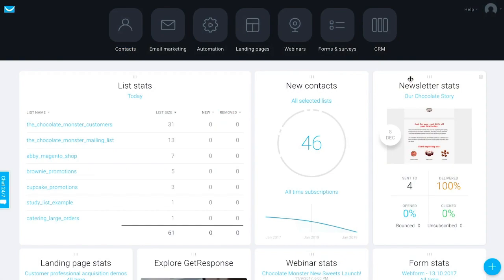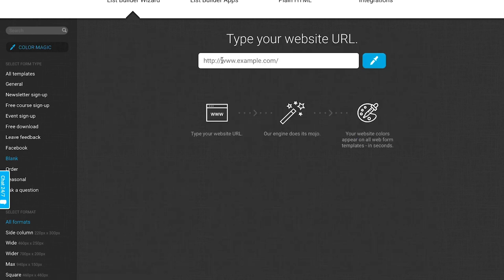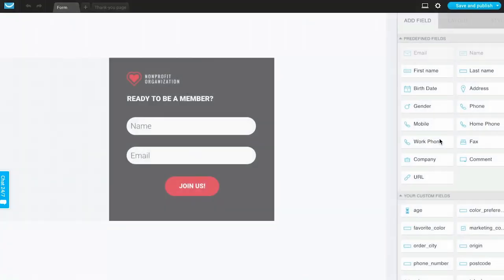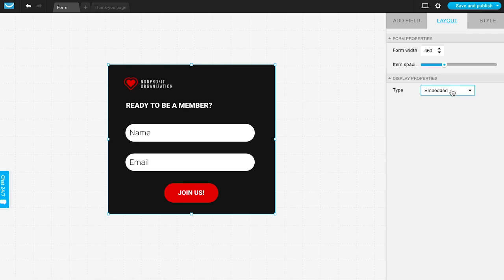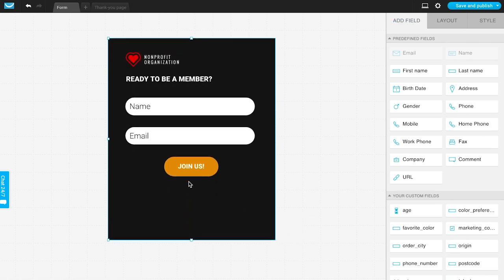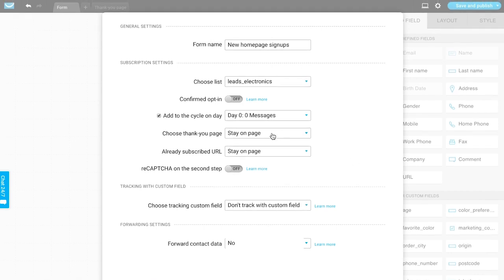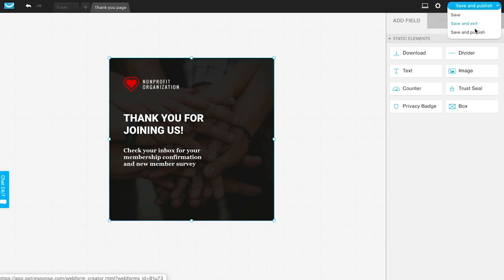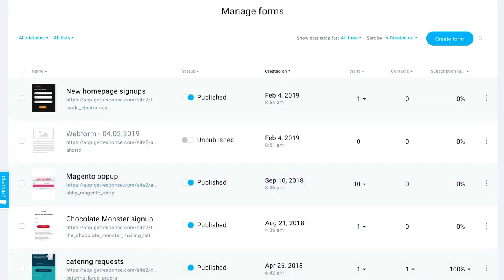How to create an opt in page Step by step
Learn how to create a high-converting opt-in page step by step. In this tutorial, you’ll discover the essential elements every opt-in page needs — from crafting the right headline and offer to designing a clean layout and adding an effective signup form. Whether you're building your first email list or improving your lead generation strategy, this guide will show you how to create an opt-in page that attracts subscribers and boosts conversions. Perfect for beginners, marketers, content creators, and online business owners.

How to Build a High-Converting Opt-In Page (Beginner Friendly)

Opt-In Page Tutorial — Create a Lead Capture Page That Works

Step-By-Step Guide to Designing an Effective Opt-In Page